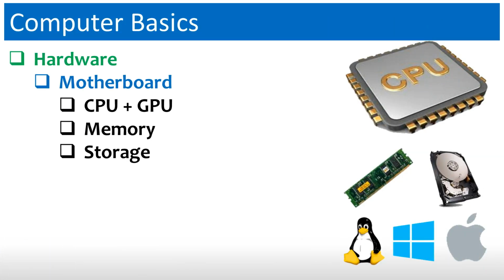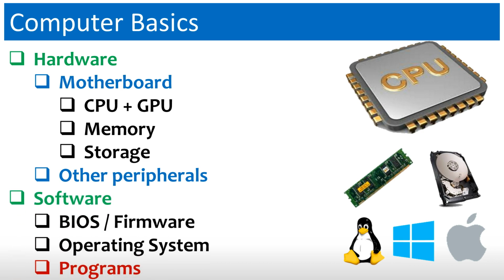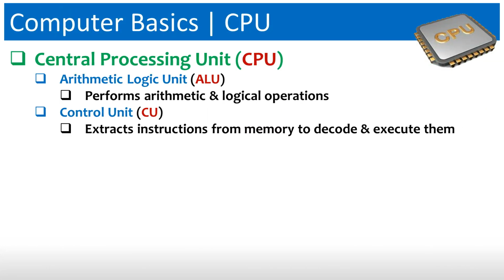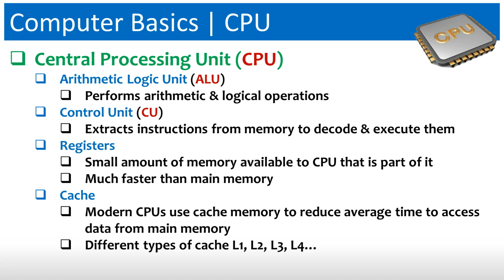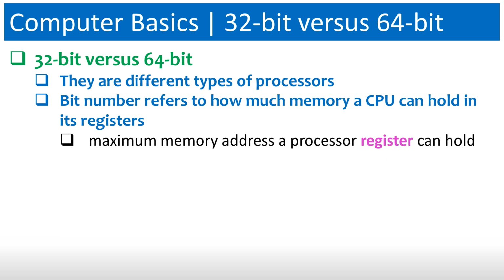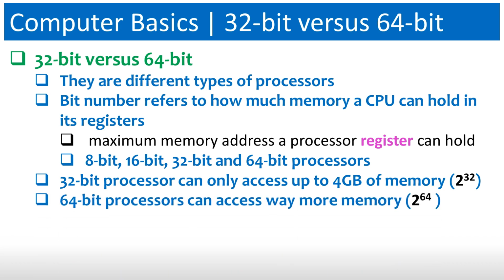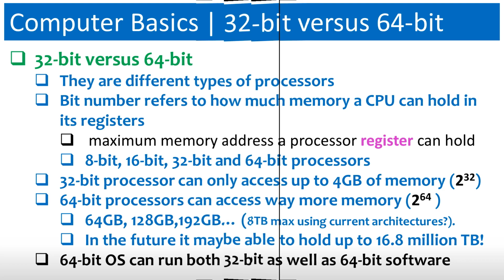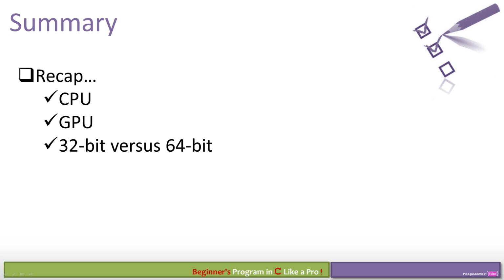CPU, GPU and 32-bit versus 64-bit Processors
We will learn the role of CPU and its components and also learn about the role of GPU and touch base on differences between 32-bit and 64-bit processors as well as Operating System